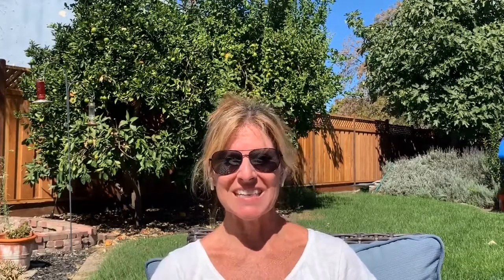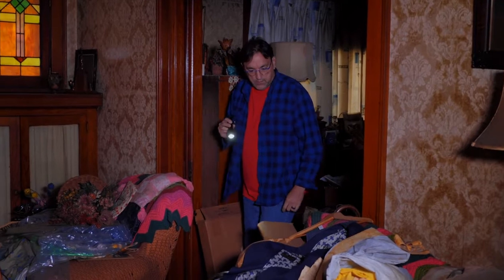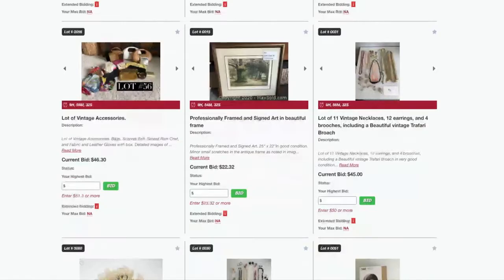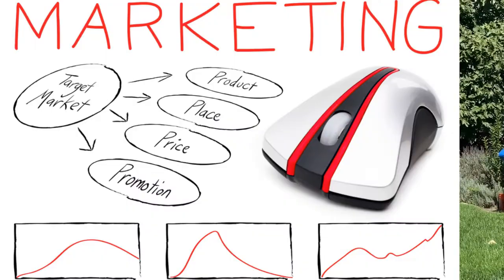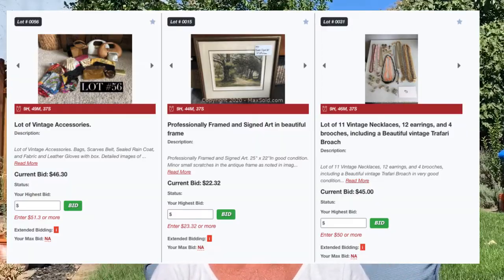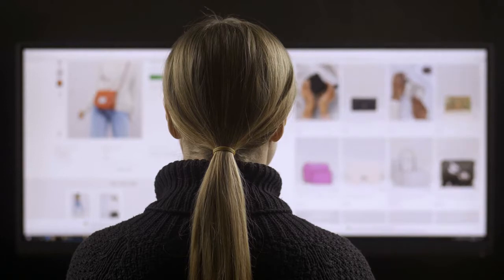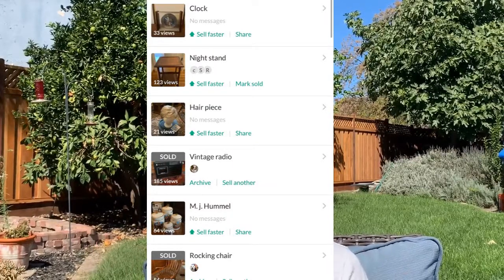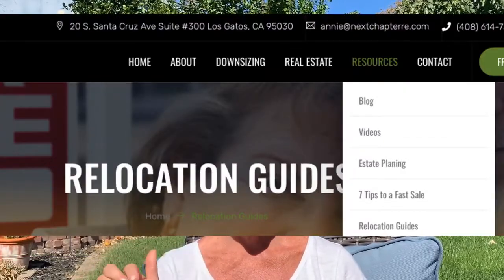How to do an Online Estate Sale! Find out here!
Are you needing to do an Estate Sale, but can't do an "in-person" traditional Estate Sale? Need to do an Online Estate Sale but don't know where to start? I break down two great companies that provide the platform and structure to help you make it happen!

I'm a Realtor in Silicon Valley, specializing in selling homes! I can handle "traditional" house sales, and more complicated sales that are in Trusts, Probate, when people inherit houses that need to be emptied, prepped for sale and sold for top dollar. Additionally, when Seniors need to downsize, move into Assisted Living or retire out of the area. Not to mention about 30% of my business is helping regular buyers and investors. My team and I can help with every step of the process!

I'm originally from Atherton, went to college in Upstate New York, have literally traveled around the world on a ship, and have lived in 2 other countries (Canada and Finland) with my ex-husband who was a professional Hockey player (yes, he played for the Sharks!). I am now the modern version of The Brady Bunch with 2 daughters, and 2 stepsons, and a proud wife of a Srgt with the San Jose Police Department. Can't wait to meet you and help you in any way with housing!